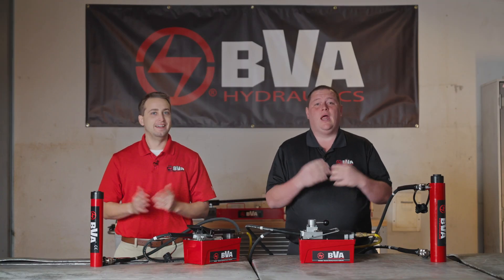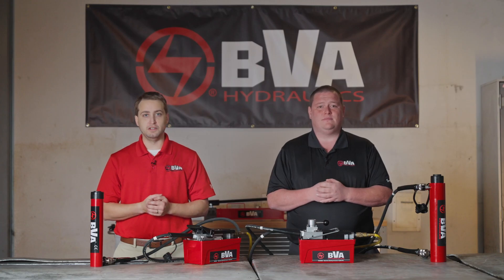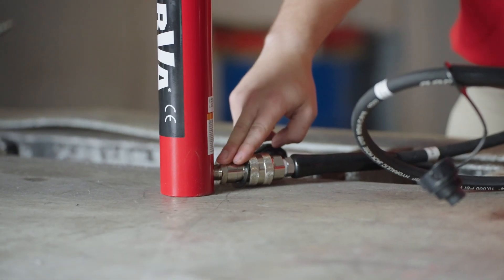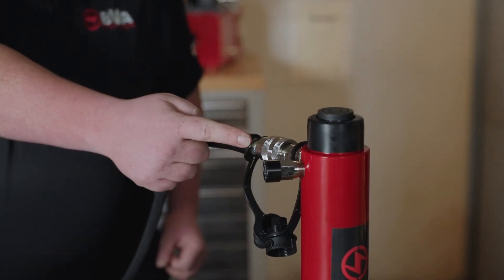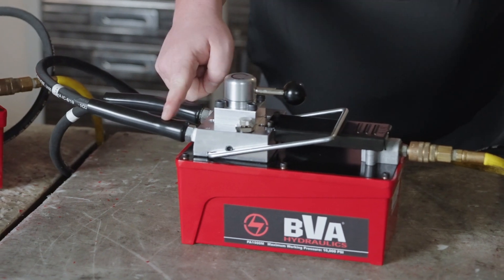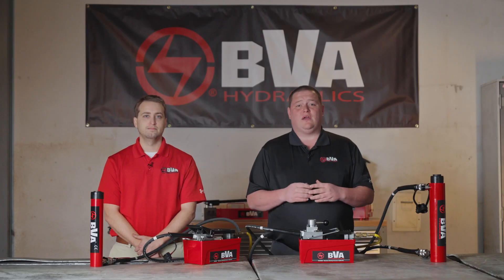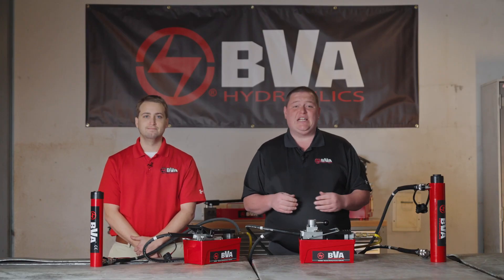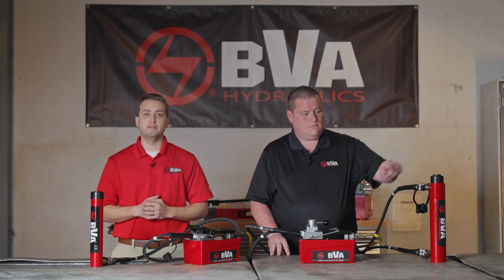BVA Single Acting vs Double Acting Cylinders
Watch Colin and Zach breakdown the features and differences of single acting and double acting cylinders.